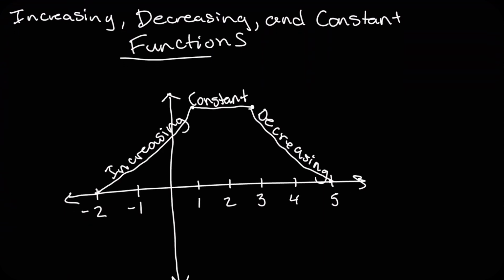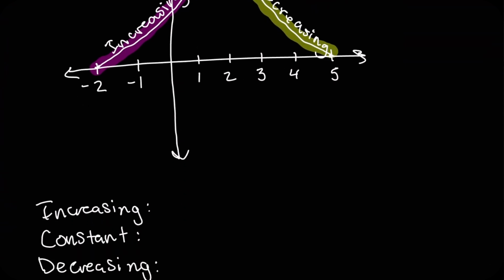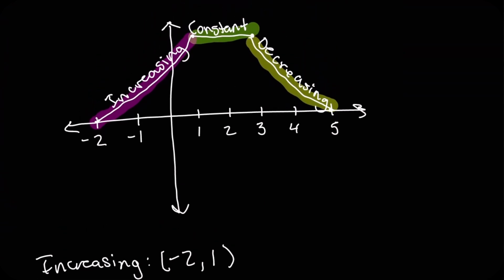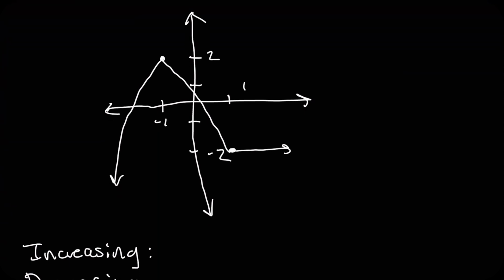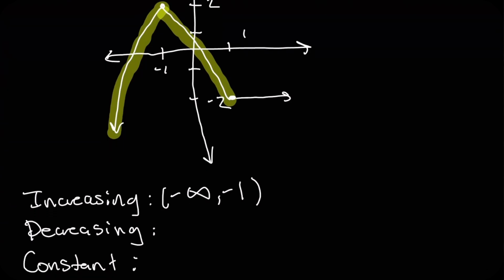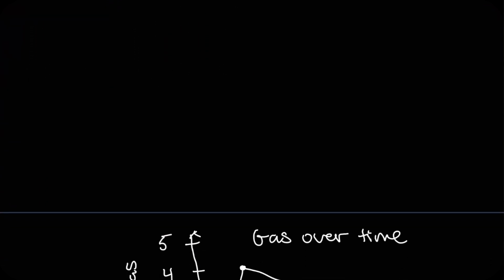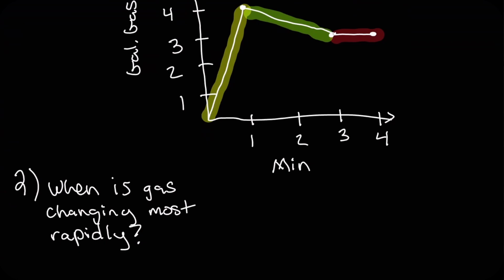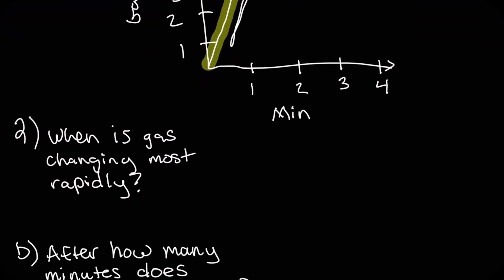How to Determine Intervals of Increase and Decrease - College Algebra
How do you tell if a function is increasing, decreasing, or constant? In this video, I show you exactly how to read a graph from left to right—just like reading a book.